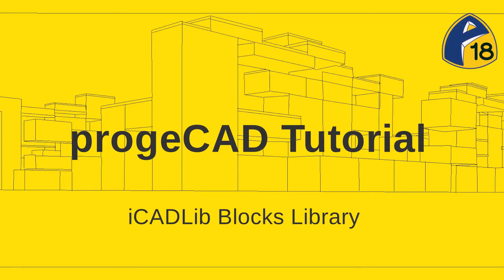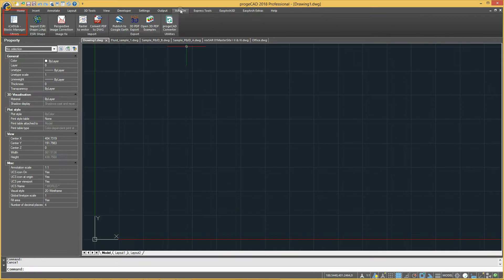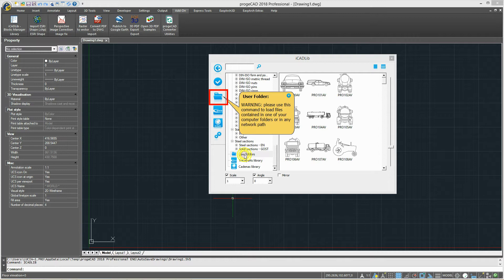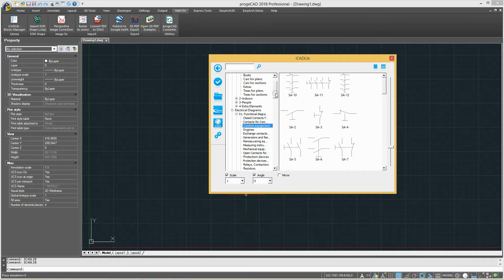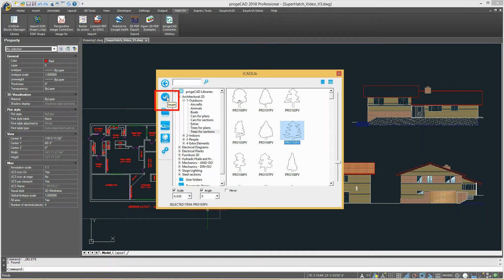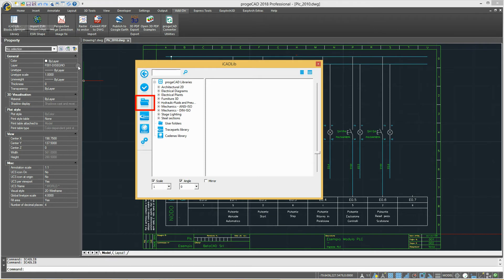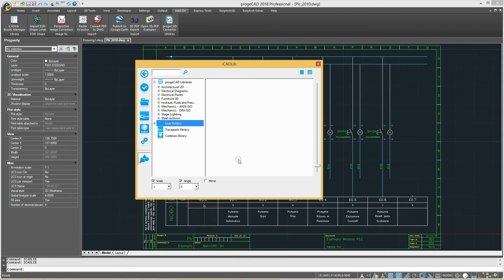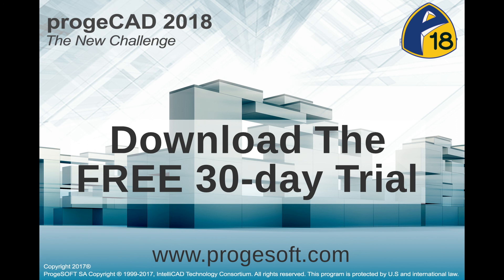2018 progeCAD tutorial - blocks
progeCAD 2018 comes equipped with a library of over 22,000 blocks.  This includes architectural, mechanical, electrical, and many more categories.  The blocks are pre-organized in several libraries and categories, but the software also allows you to customize the organization.  You can also always upload your own blocks.  Each block is able to be moved, rotated, and scaled.  progeCAD saves you time, making your day more efficient while creating a professional design.